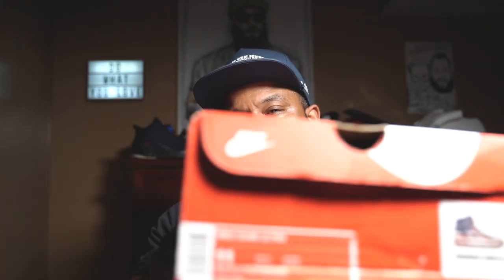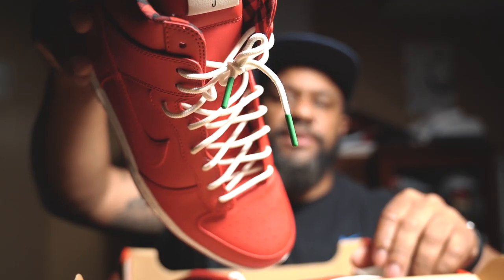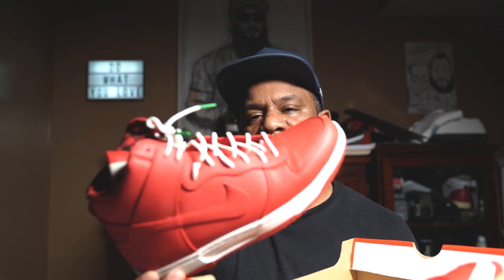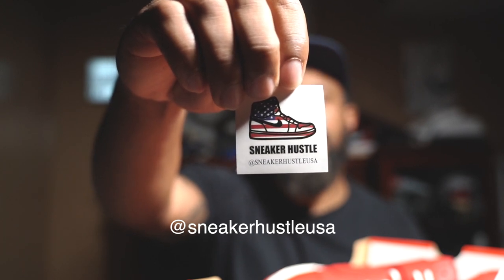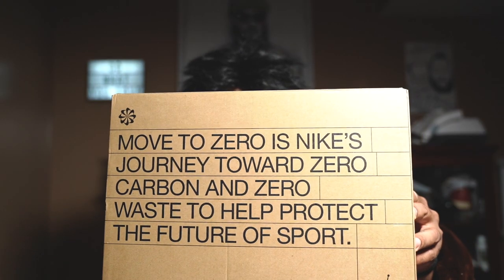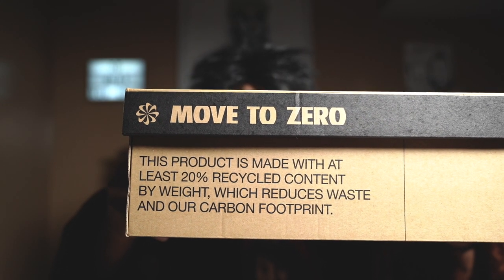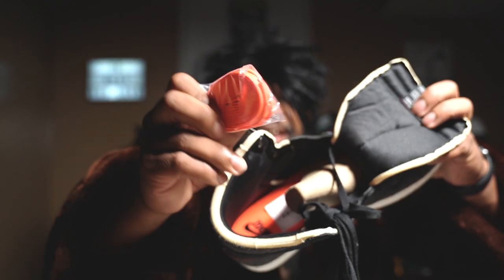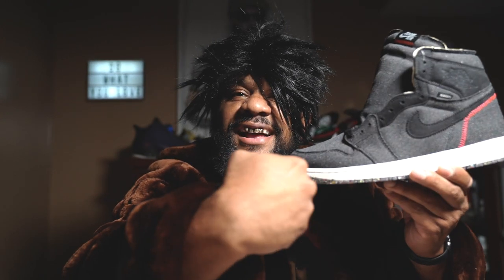Unboxing | Jordan 1 Zoom Crater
Huge thank you to sneakerhustleusa for the smooth and easy transaction on eBay.  You can check them out on eBay

My GEAR For 2020 Photography/Filmmaking/Vlogs:
Main Lens
2nd Lens
Telescopic Lens
Small Tripod/Vlogging
Wireless Microphone
ND Filter
GoPro Hero 7 Black
My Drone